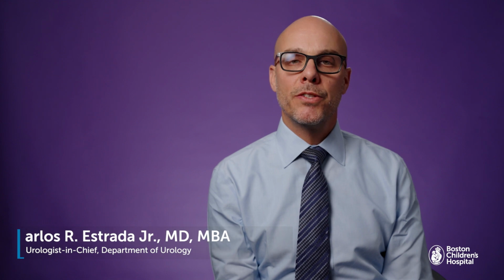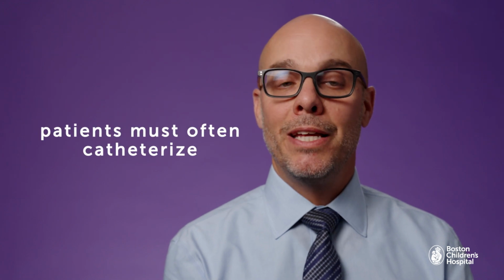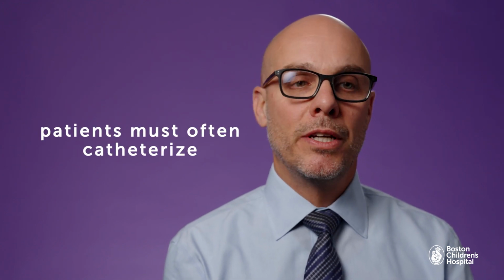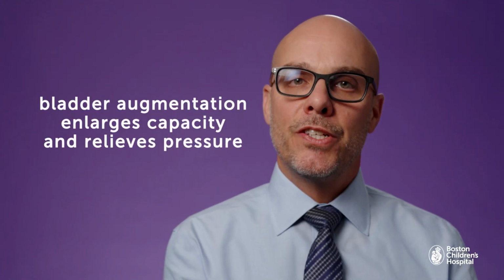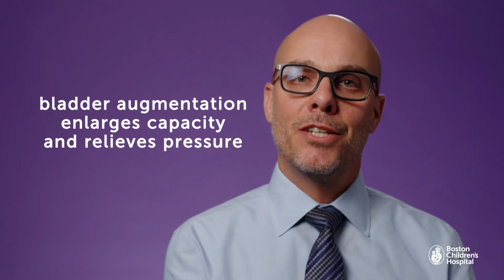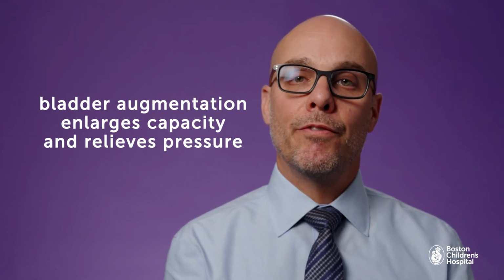What Types of Procedures Will A Spina Bifida Patient Need? | Boston Children’s Hospital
Dr. Carlos Estrada from Boston Children’s Urology Department teaches you all you need to know about what care a spina bifida patient may need as they get older. To learn more about Spina Bifida please

▶Meet the Experts:

Dr. Carlos R. Estrada Jr., MD, MBA
Urologist-in-Chief; Co-Director, Spina Bifida Center; Co-Director, Urodynamics and Neurourology; Rose Zimmerman Mandell Chair in Innovative Urological Technology